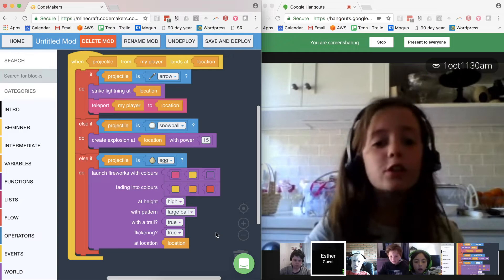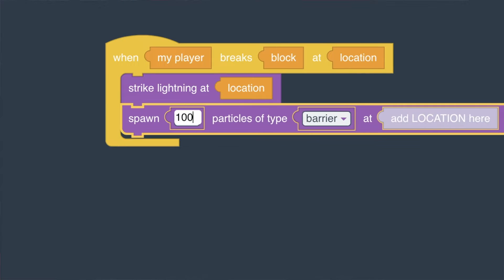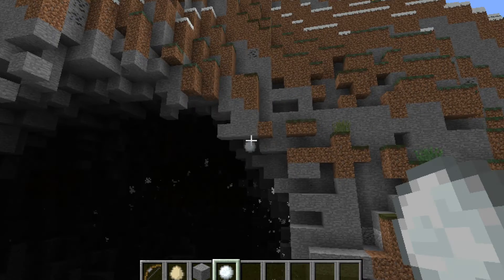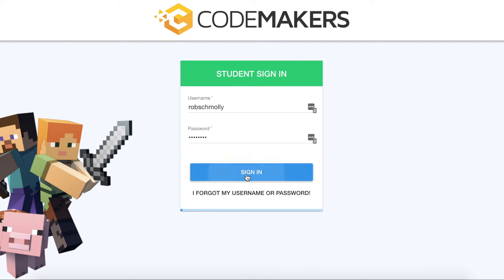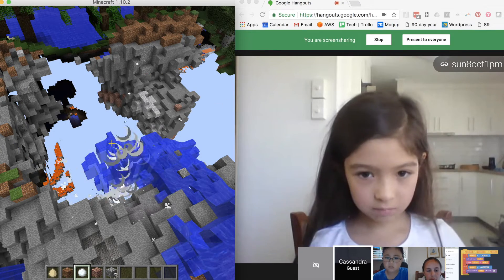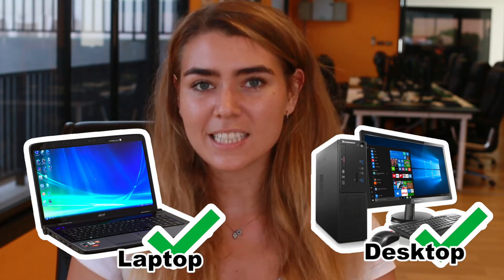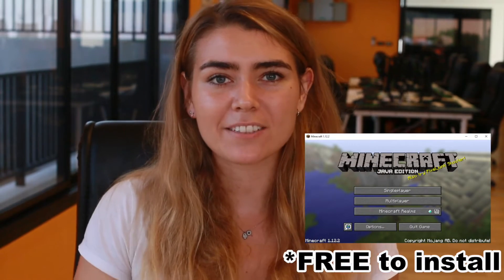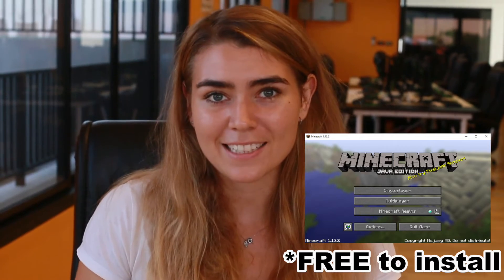About Our 'Intro' Minecraft Coding Class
In this class your child will code their own Minecraft mod and test it out in our Minecraft world together with a teacher and some classmates.